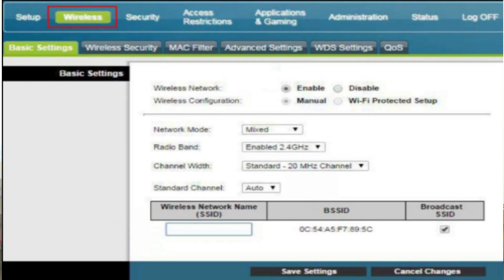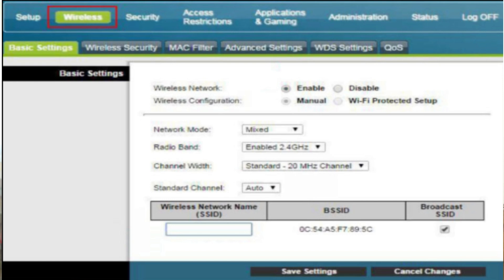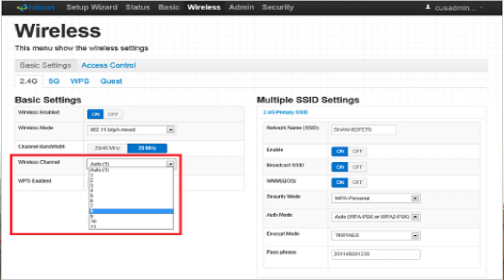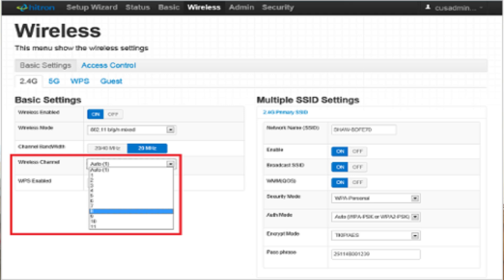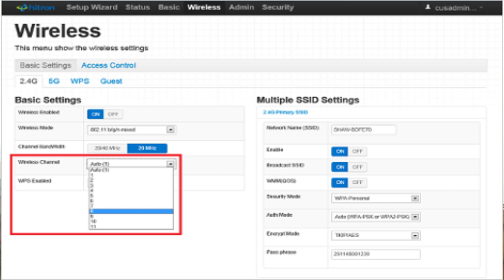How To Change Rogers Wifi to 2.4ghz (2025)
You will learn How To Change Rogers Wifi to 2.4ghz